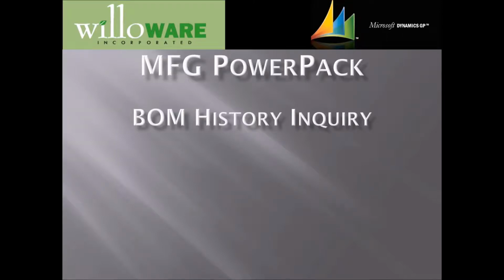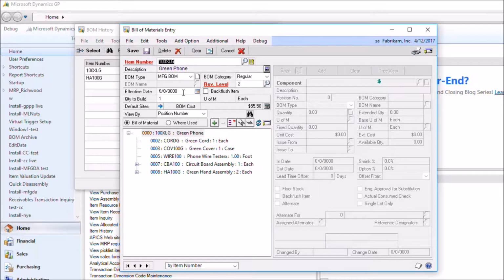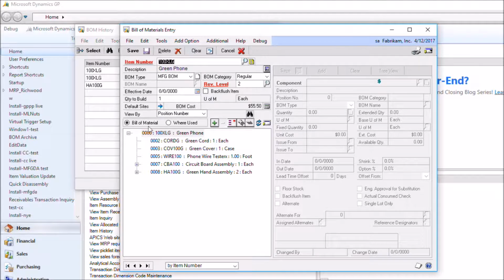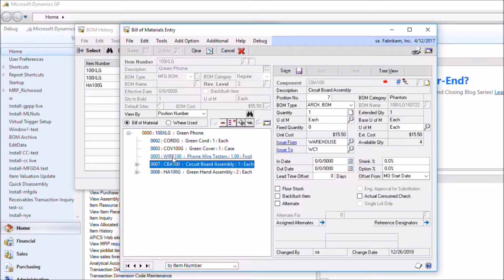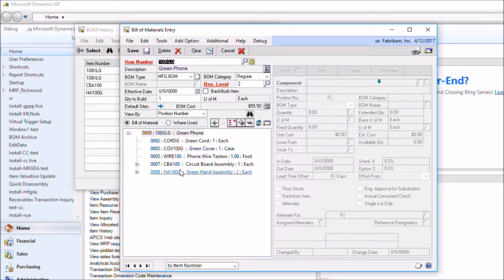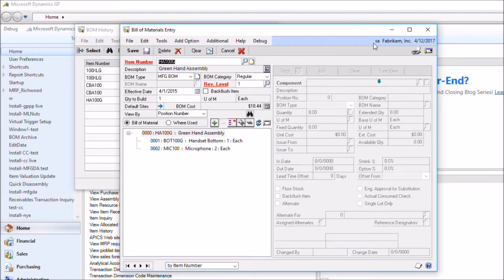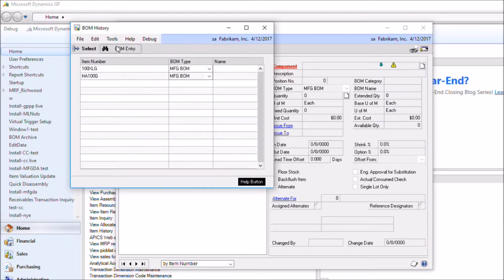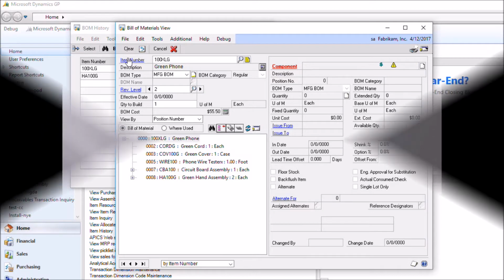WilloWare BOM History Inquiry for Microsoft Dynamics GP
Adds a "most recently viewed" list to the GP Manufacturing BOM Entry and BOM View windows.  Also provides hot key access to drill into any subassembly BOM.